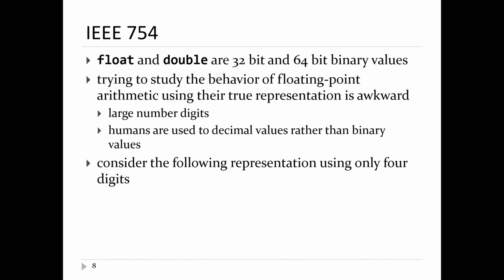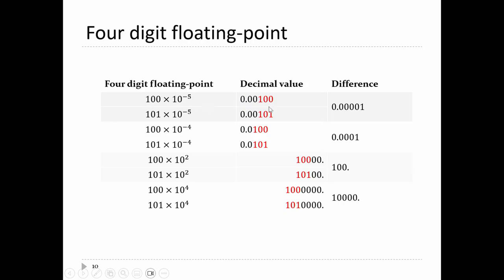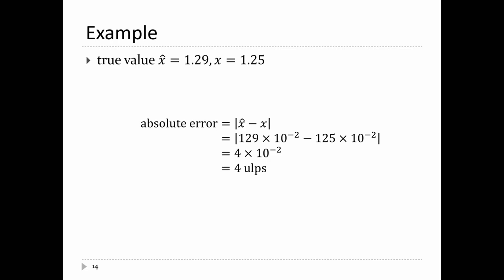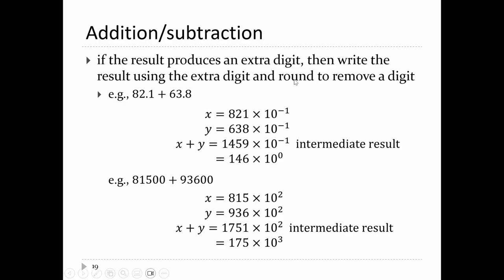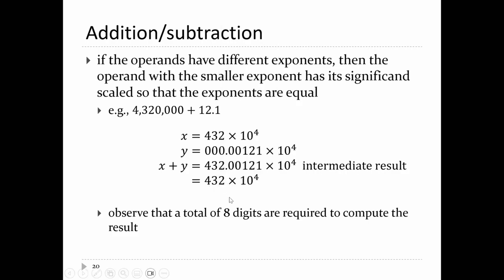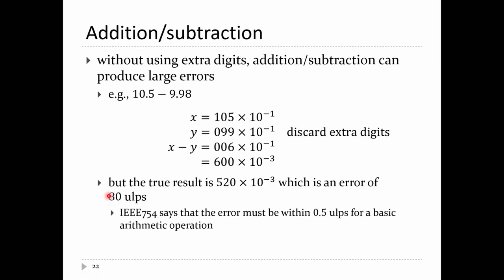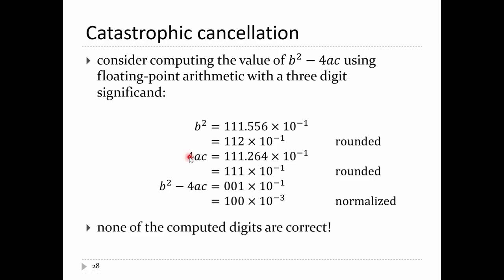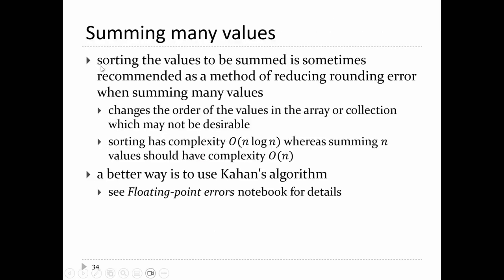2025-01-23 Floating-point representation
The video of the actual lecture did not record correctly. This is the recording from Fall 2024.